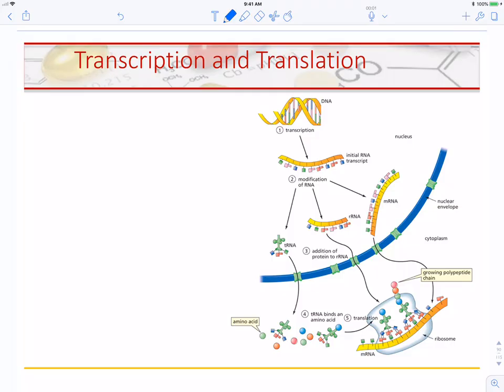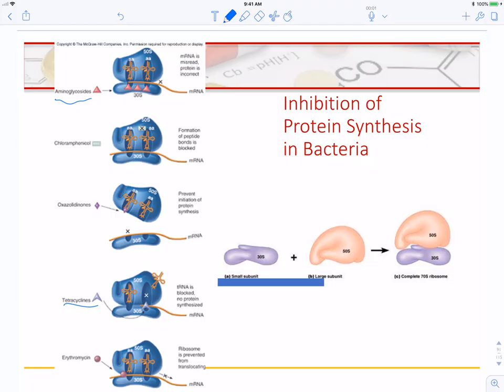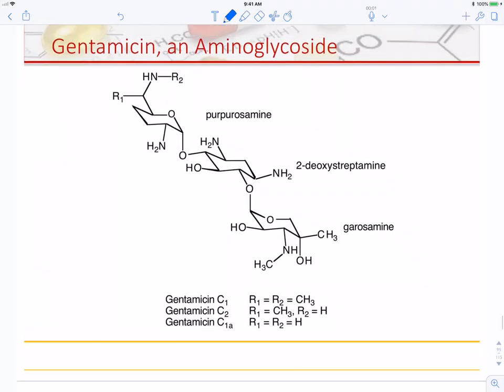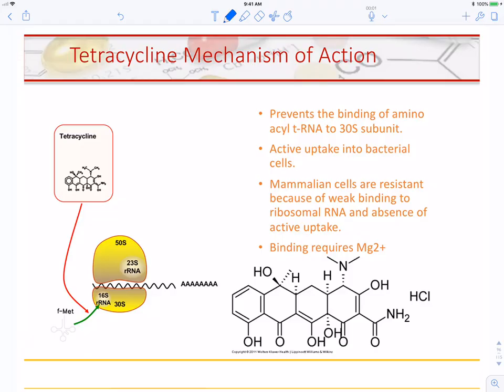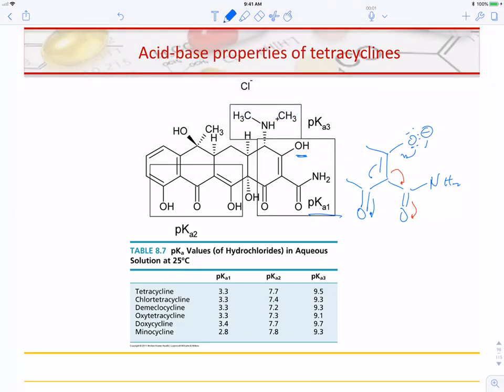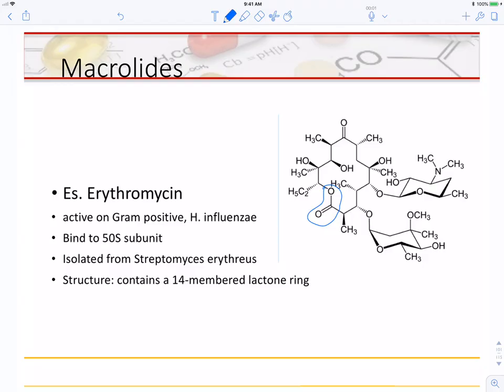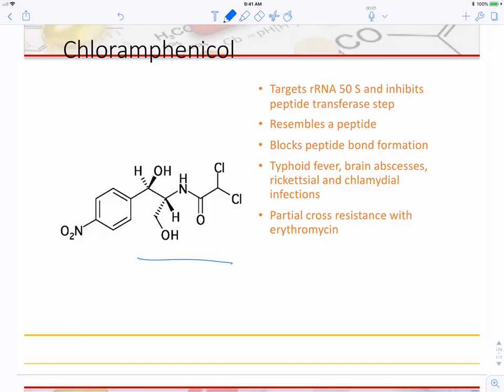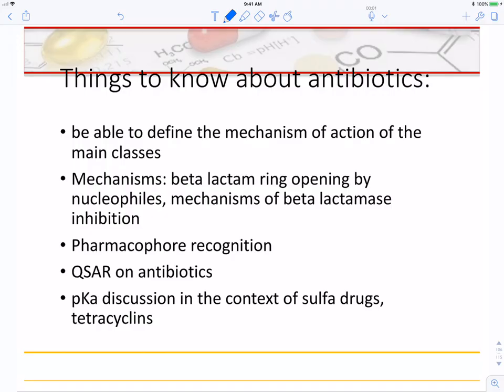Module 4 (7) Learning Materials CHM 435 Medicinal Chemistry 2026 Spring C